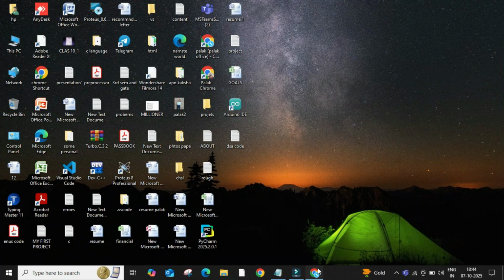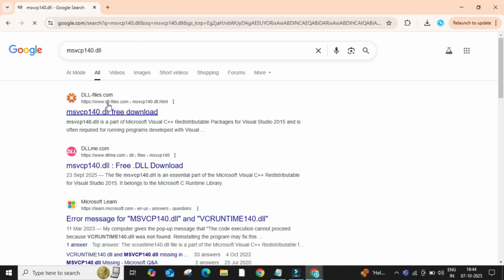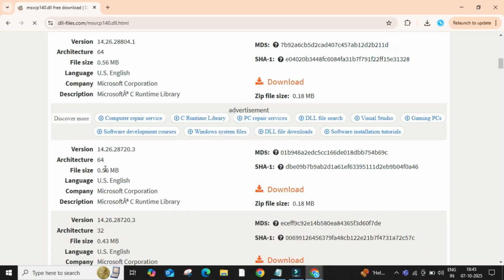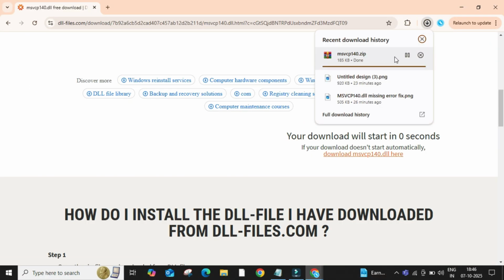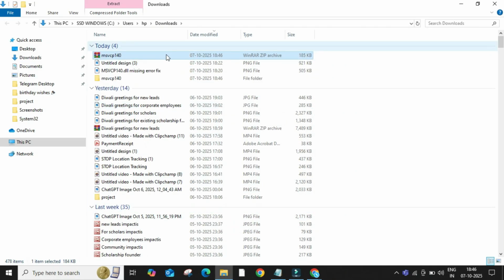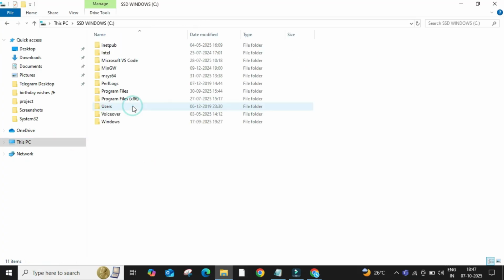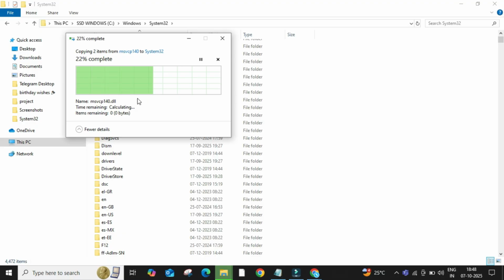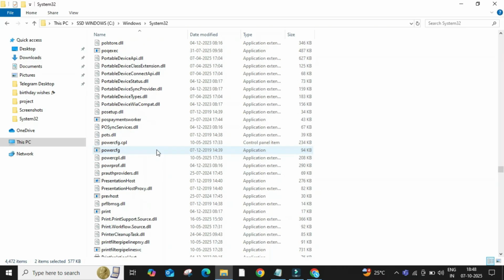Fix MSVCP140.dll Missing Error on Windows 10/11 – Easy Solution 2026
Are you seeing the “MSVCP140.dll Missing” or “MSVCP140.dll Not Found” error on your Windows 10 or 11 PC? Don’t worry — in this video, I’ll show you how to fix this issue quickly and safely. This method works for both Windows 10 and Windows 11 users.

👉 In this video, you’ll learn:
✅ What causes the MSVCP140.dll missing error
✅ How to download and install the correct Microsoft Visual C++ Redistributable
✅ How to fix the error permanently without any third-party tools

⚠️ Note: Always download DLL files from trusted sources like Microsoft’s official website.